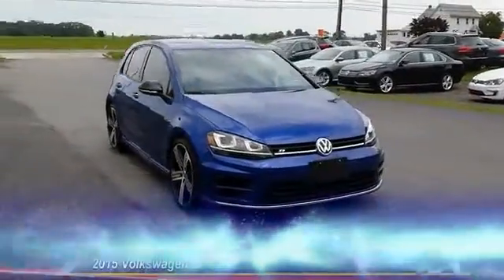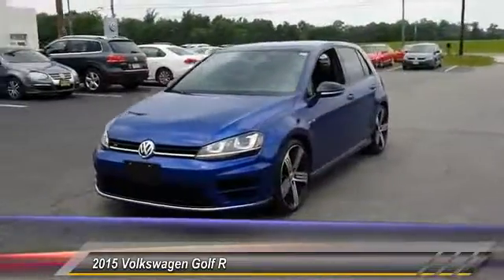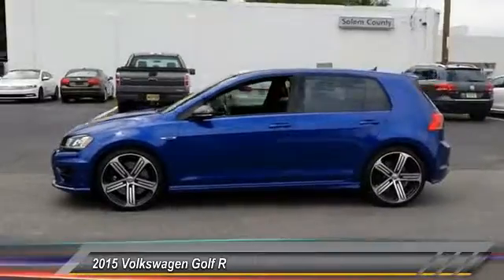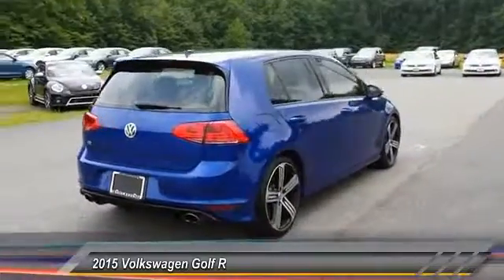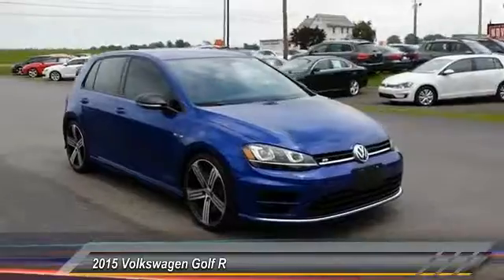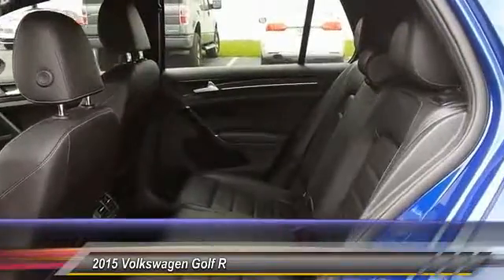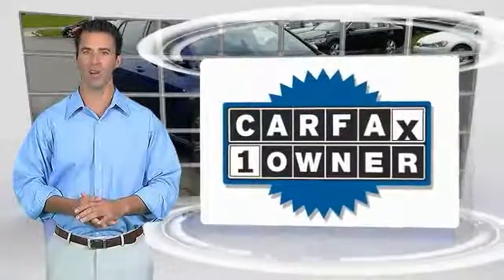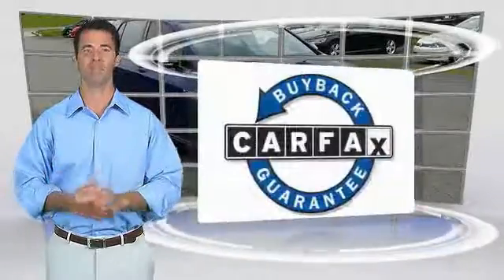2015 Volkswagen Golf R Visit our NJ VW Dealer for incredible savings on New Jersey New &amp; Used Vo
NOTITLE